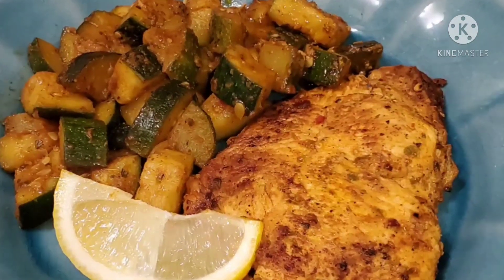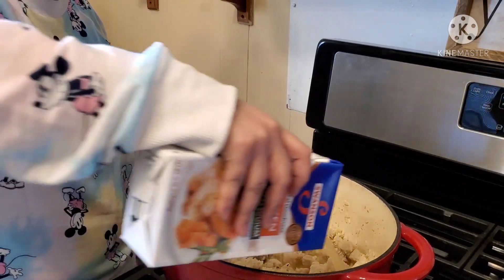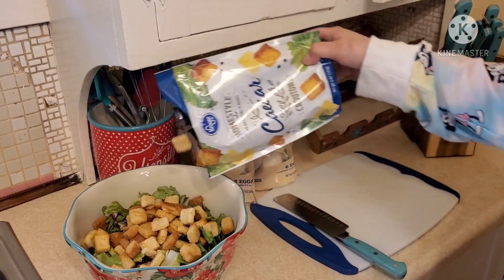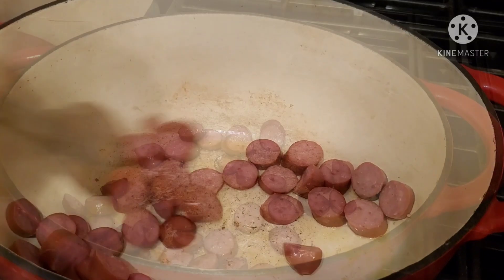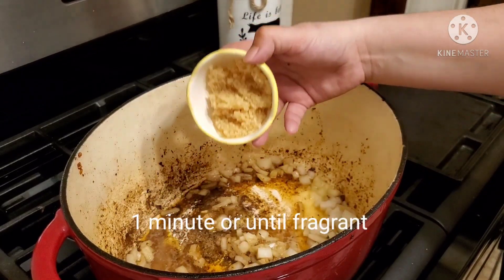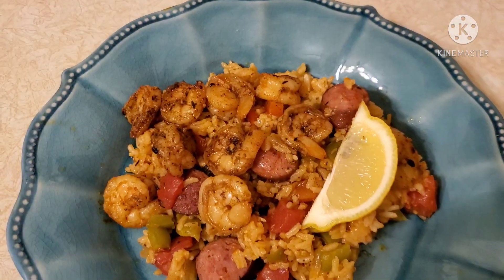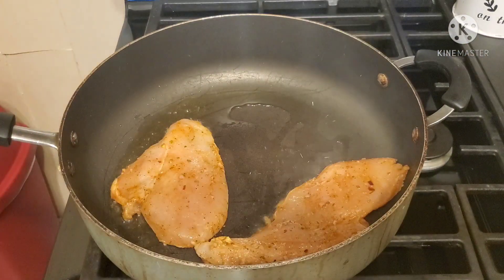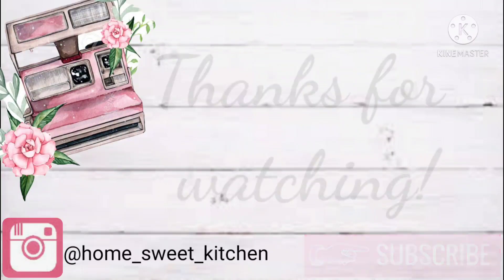WHAT'S FOR DINNER| LARGE FAMILY MEAL IDEAS | EASY AND BUDGET FRIENDLY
WHAT'S FOR DINNER? Hey y'all welcome back to another video in todays video I'll be sharing a few meals that I made my family through out this week! my meals are always easy, delicious and of course budget friendly! I  hope you all enjoy and I hope I give you some dinner inspiration for your next dinner❤❤

                       Times of recipes
0:19 cheesy chicken rice broccoli skillet

Cajun shrimp and rice skillet recipe 4:14

Asado chicken and sauteed lemon zucchini 8:40

                       *INGREDIENTS*

(CHEESY CHICKEN RICE & BROCCOLI SKILLET)

*Ingredients*

3 packs chicken breast (cut to bite size)
broccoli florets (as much as you like)
3 cups rice
6 cups chicken broth
2 tablespoons minced garlic
2 tablespoons butter
half a large onion chopped
mild cheddar cheese (the more the better)
1 serving of love ❤

(CAJUN SHRIMP AND RICE SKILLET)

*INGREDIENTS*

2 TO 3 Ibs raw shrimp peeled and deveined
smoked sausage (I used two links) use more of you like!
1 red bell pepper
1 green bell pepper
2 tablespoons minced garlic
2 tablespoons butter
1 can over roasted tomatoes (optional)
cajun seasoning (to taste)
3 cups rice
6 cups seafood stock
half large onion chopped
olive oil
1 serving of love ❤

(ASADO CHICKEN & SAUTEED LEMON ZUCCHINI)

*INGREDIENTS*

thin chicken breast (I used 3 packs)
a cup and a half chicken broth
ground paprika
crushed red pepper flakes (to taste)optional
2 tablespoons mined garlic
4 regular sized zucchini
olive oil
1 serving of love ❤

LET'S BE FRIENDS IG _home_sweet_kitchen

MUSIC I'M USING IS FROM YOUTUBE LIBRARY NON COPYRIGHT!!🎶🎶🎶